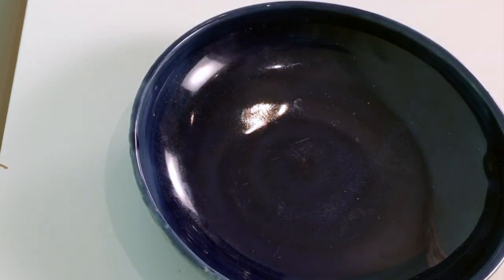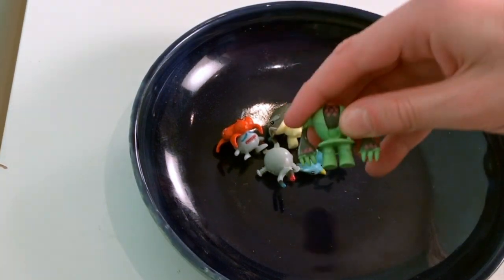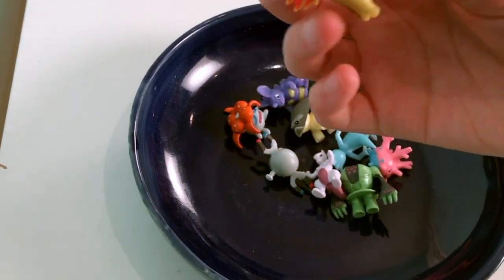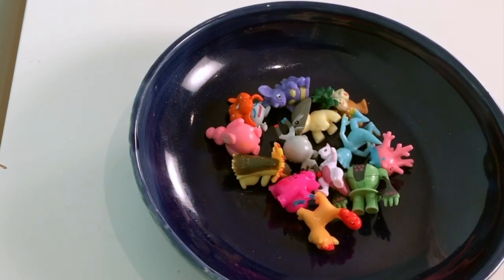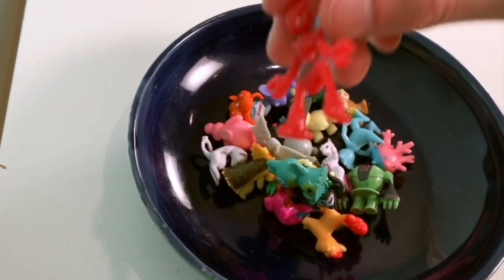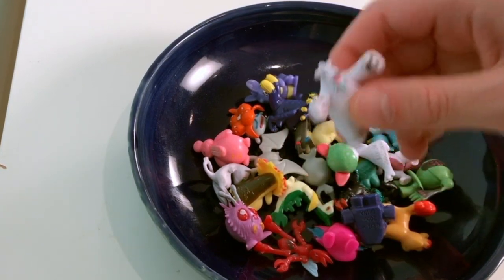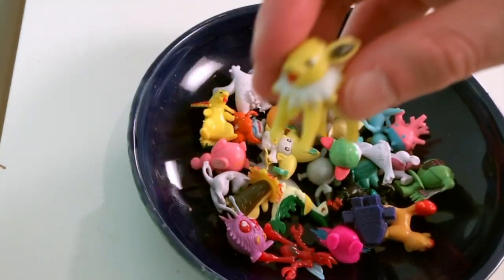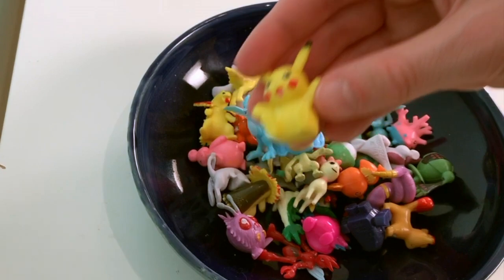Learn Pokemon Names | Learn Pokemon Names and Stats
Learn Pokemon Names

With over 700 different Pokemon characters, it can be hard to learn them all.  Watch this video for a simple way to learn Pokemon names.

Plus, get to see cute little Pokemon figures.

you will one hundred precent know more about Pokemon after you watch this video.

Pikachu
Exploud
Gogoat
Skiddo
Artcinou
Torchic
Jolteon
Snorelax
Mudkip
Munchlax
Eevee

Have any questions on all things Pokemon?  Ask in the comments below.